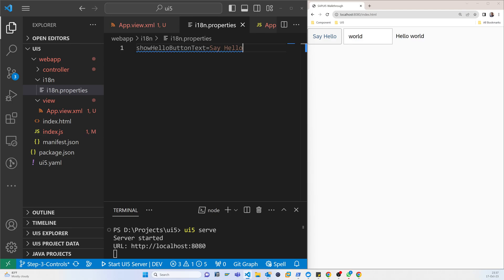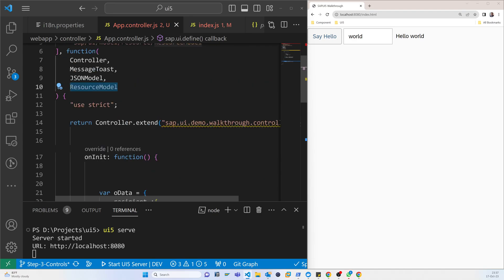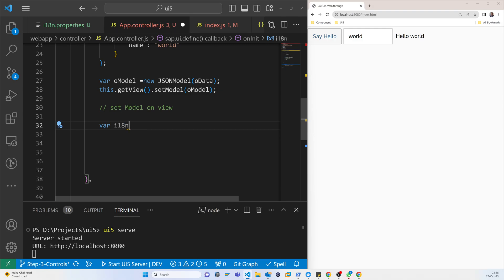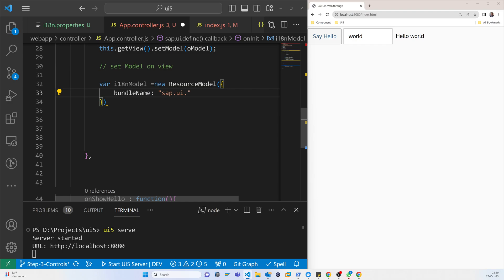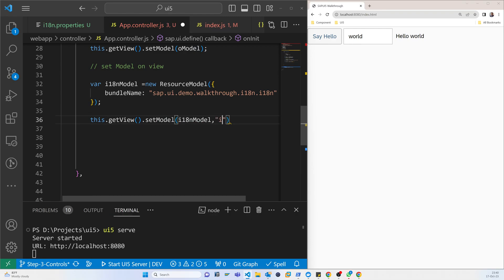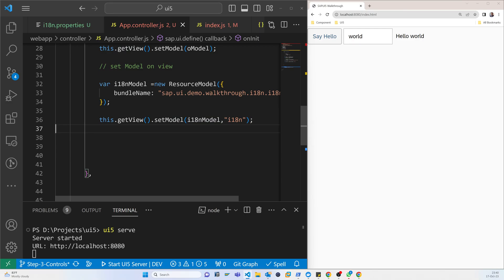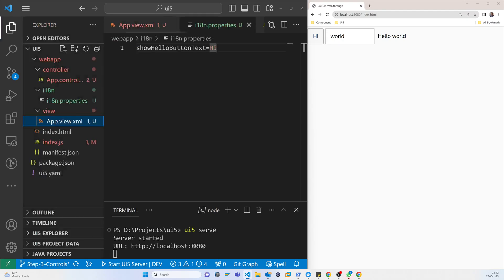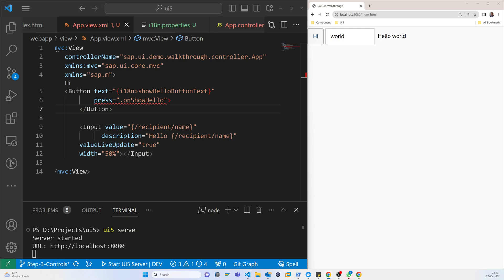SAP UI5 Fiori - Translatable Texts #8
🌐 Learn How to Translate UI5 Texts | SAPUI5 Internationalization Tutorial
Playlist - SAP UI5 FIori Full Course -

SAPUI5
Internationalization
SAPUI5 Tutorial
i18n
UI5 Localization
Multilingual UI
UI Text Translation
i18n Resource Model
SAPUI5 Development
SAPUI5 Internationalization Tutorial
Translatable Texts
User Interface Localization
i18n.properties
XML Data Binding
JavaScript Controller
Internationalization Best Practices
SAPUI5 i18n Model
UI5 Translation
SAP UI5 i18n
SAPUI5 Localization
Internationalization Guidelines
UI5 Resource Model
Multilingual Applications
UI5 Development
SAPUI5 Multilanguage Support
SAPUI5 Project
SAPUI5 i18n.properties
UI5 Multilingual UI
Translate UI Texts
i18n Web Development
SAPUI5 UI Text Translation
UI5 Multilingual Support
Internationalization Tips
SAPUI5 Development Tips
UI5 i18n Resources
UI Text Localization
SAPUI5 UI Localization
SAPUI5 Text Translation
UI5 Internationalization Guide
UI5 Translation Guide
SAPUI5 Internationalization Guide
SAPUI5 Translation Guide
UI5 i18n Tutorial
SAPUI5 i18n Tutorial
Internationalization Resource Model
UI5 i18n Best Practices
SAPUI5 Internationalization Best Practices
UI Text Best Practices
SAPUI5 Tutorial for Beginners
UI Text Internationalization
SAPUI5 UI Text Internationalization
UI Text Translation Tips
SAPUI5 Tutorial for Developers
UI5 Development Tutorial
SAPUI5 Multilingual Support Tutorial
UI5 Localization Tutorial
Internationalization Explained
SAPUI5 i18n Explained
UI5 Translation Explained
SAPUI5 Development Explained
UI Text Localization Explained
i18n Resource Model Explained
UI5 Multilingual UI Explained
SAPUI5 Tutorial Series
SAPUI5 i18n Guide
UI5 Translation Guide
SAPUI5 Internationalization Techniques
UI5 Localization Techniques
i18n Web Development Guide
SAPUI5 UI Text Translation Techniques
UI5 Multilingual Support Guide
Internationalization Explained Simply
SAPUI5 i18n Explained Clearly
UI5 Translation Tips
SAPUI5 Development Tips for Localization
UI5 Multilingual UI Tips
SAPUI5 Text Translation Strategies
UI Text Localization Strategies
SAPUI5 i18n Resource Model Strategies
UI5 Multilingual UI Strategies
Internationalization Strategies for UI5
SAPUI5 Localization Strategies
UI Text Translation Strategies